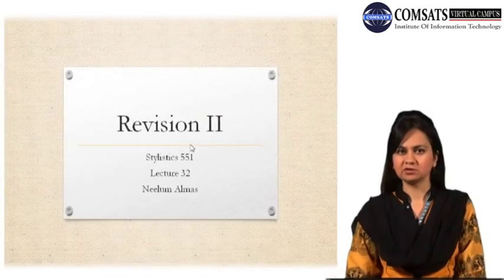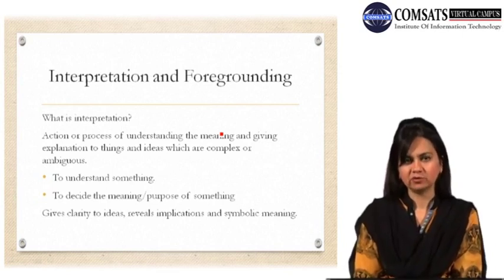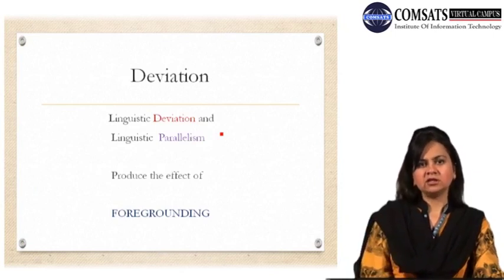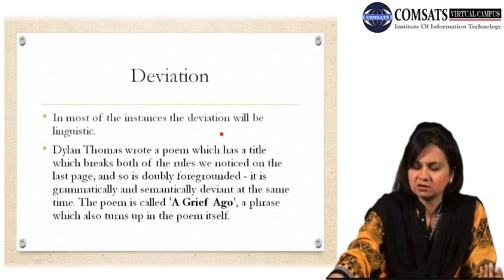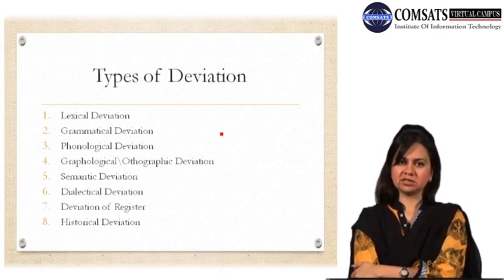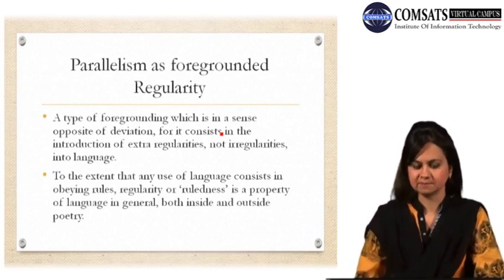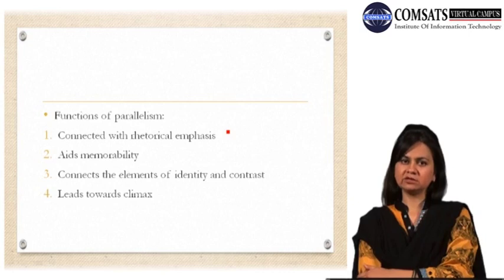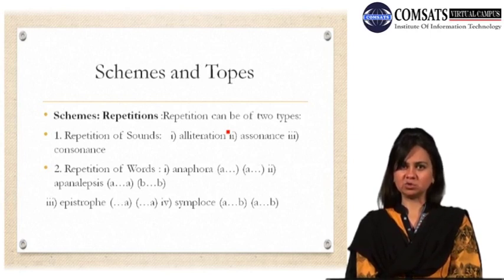Stylistics | ENG551 Lecture 32